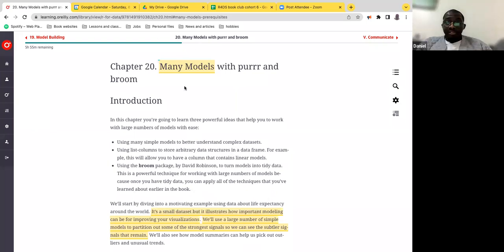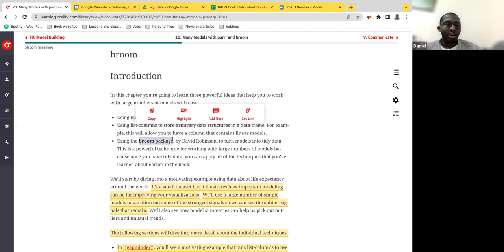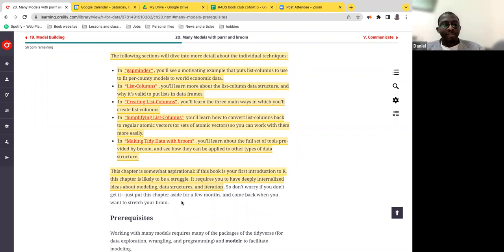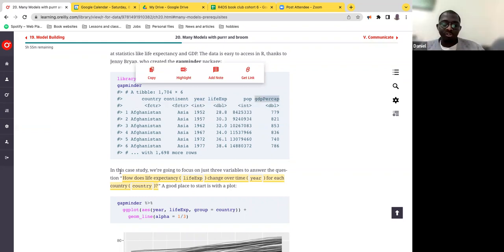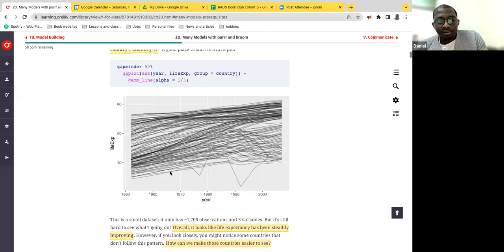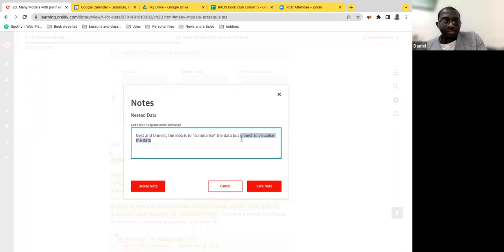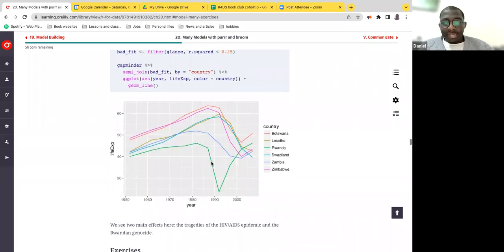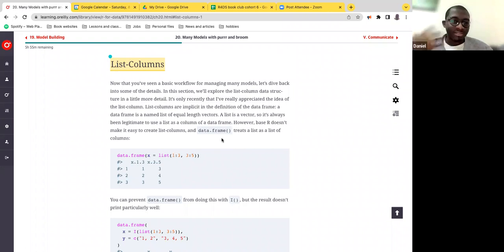R for Data Science: Many Models Part 1 (r4ds06 25)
Daniel Adereti begins Chapter 25 ("Many models")  from R for Data Science by Hadley Wickham & Garrett Grolemund on 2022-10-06, to the R4DS Book Club. Cohort 6